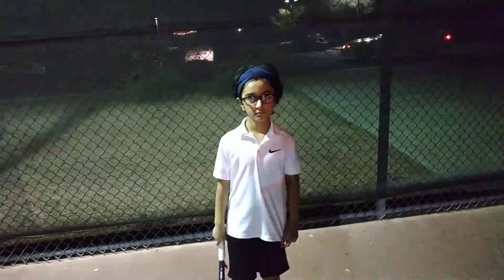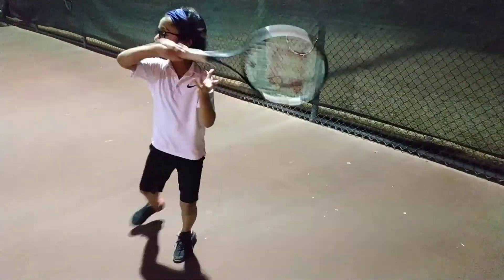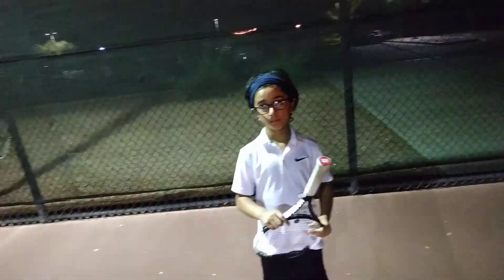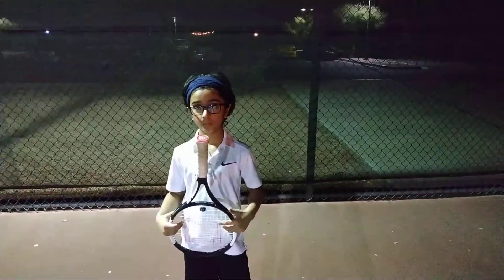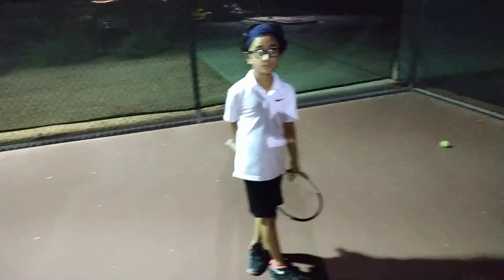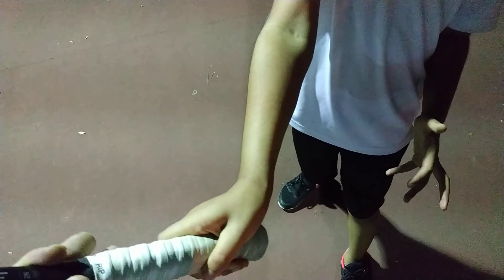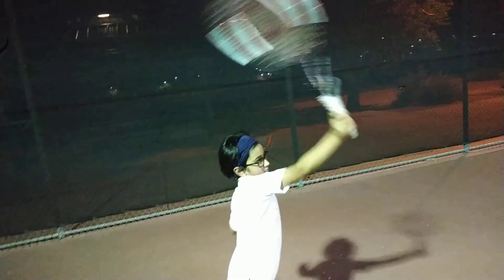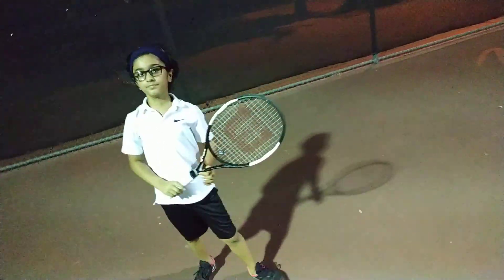Nirvaan video summary 7/28/20